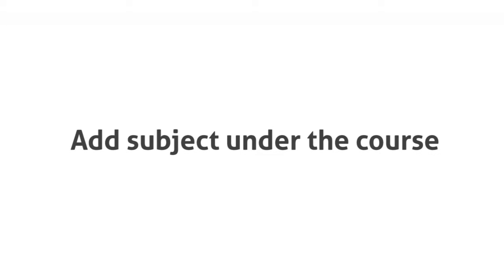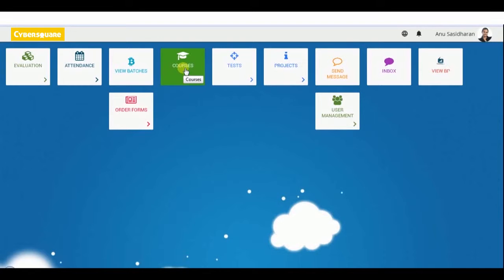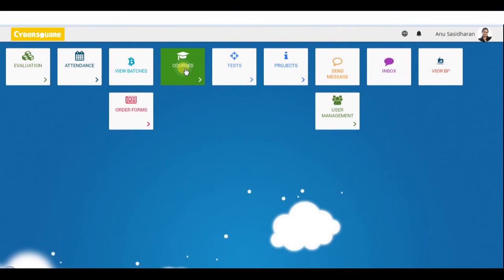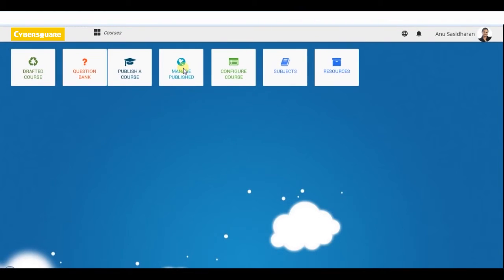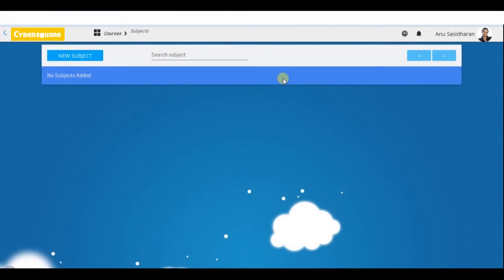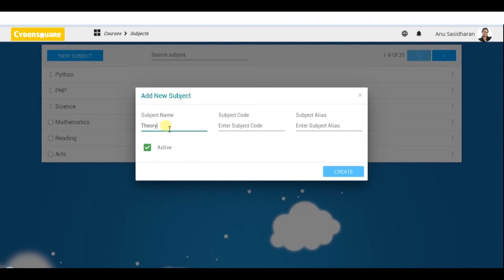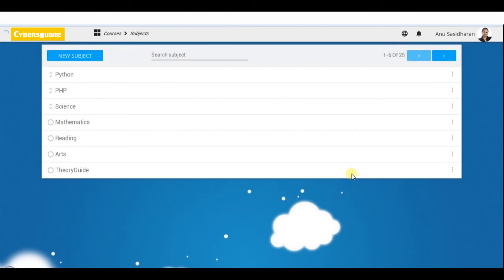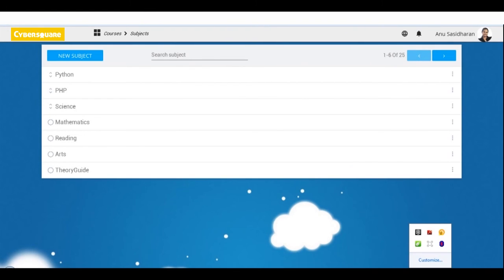Cybersquare Tutorials - How To Add Subjects Under Course ?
This cybersquare tutorial video helps to understand the users about the processes in adding subjects under course in a training course in cybersquare. Cyber Square is ready to pave the way for kids, who aim for a bright future. Learn, code, and grow with Cyber Square, the best learning platform for kids.